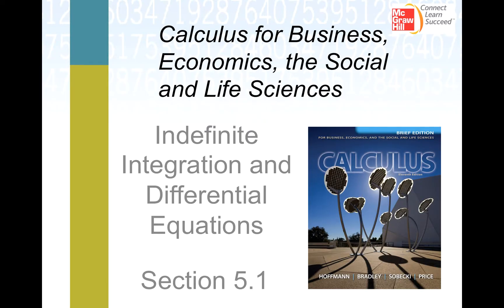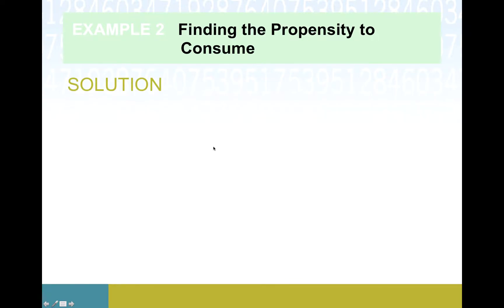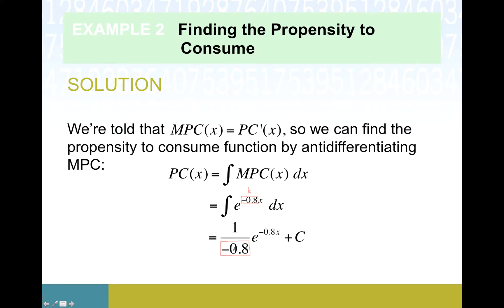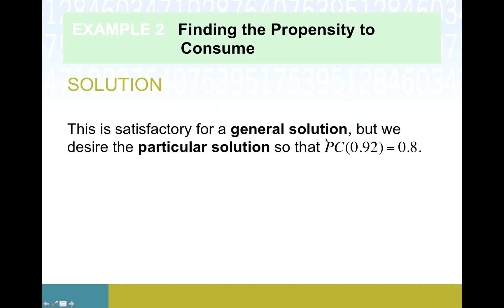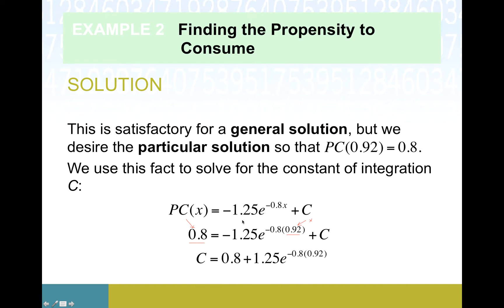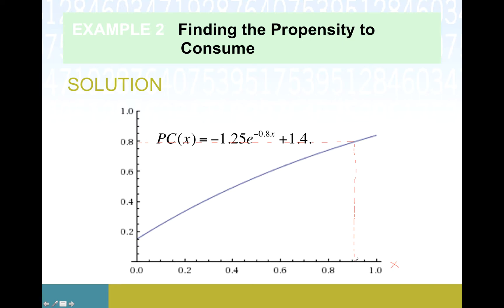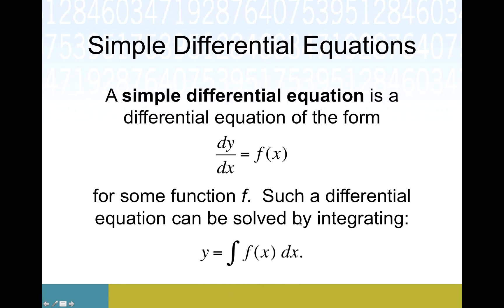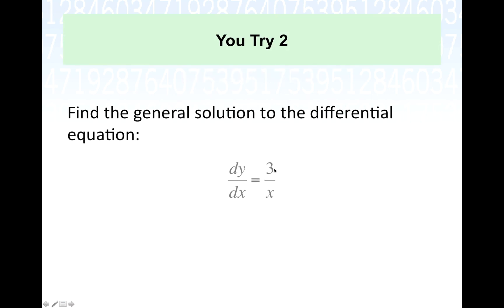Intro Antiderivatives (Math 242 Sec 5.1 part 2)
Antidifferentiation and simple differential equation solving.